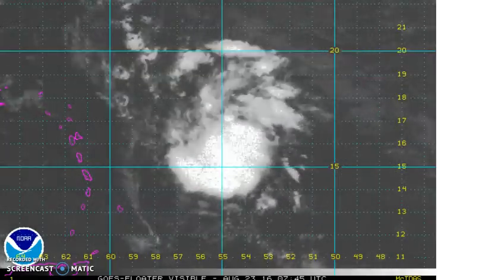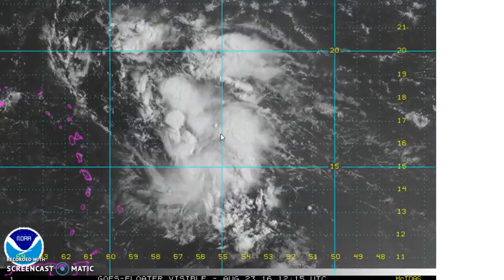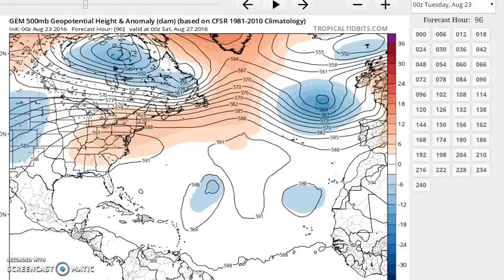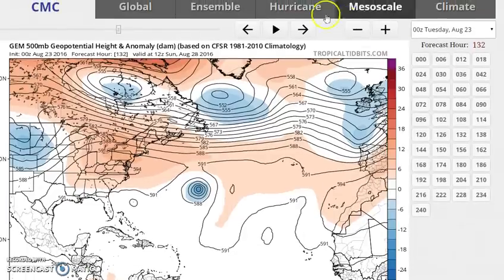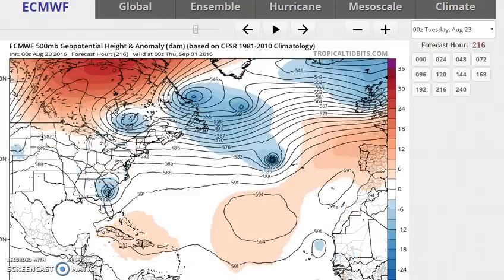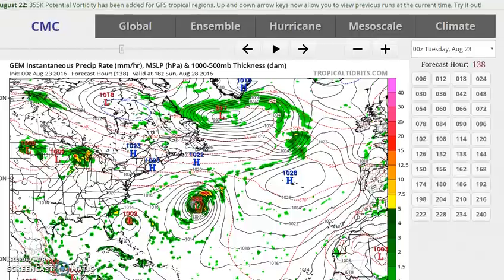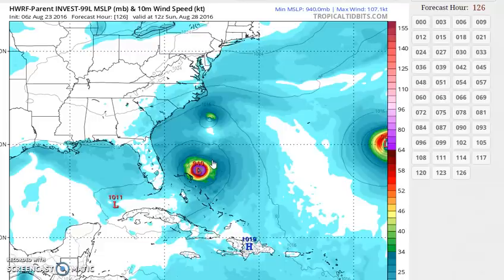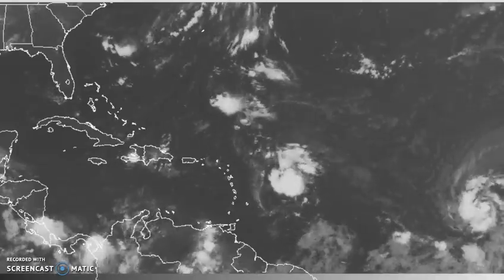Tropical Storm Gaston & Potential Tropical Storm Off East Coast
Tropical Storm Gaston is strengthening rapidly in the Eastern Atlantic. A new Tropical Storm could form off the Southeast US over the weekend shown by European Weather Model, Canadian Weather Model and others.  Lots of uncertainty.